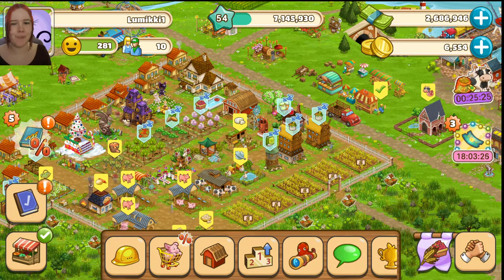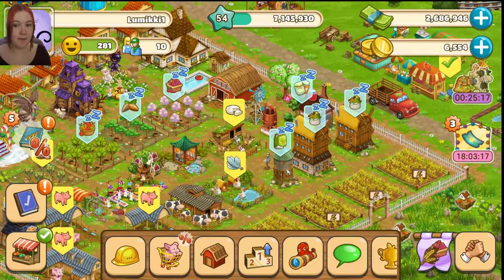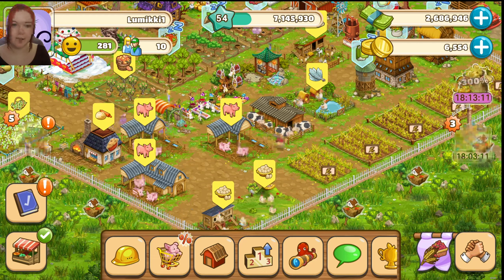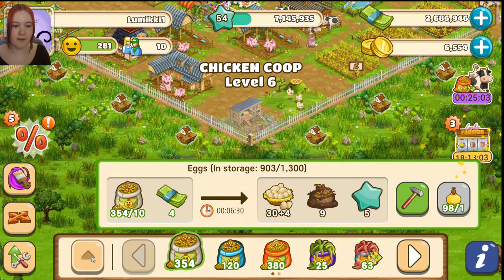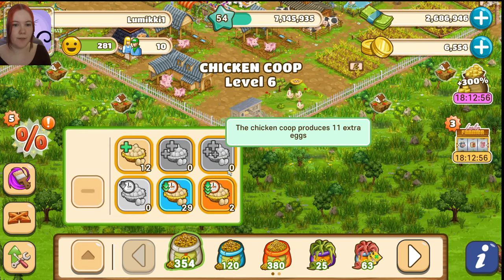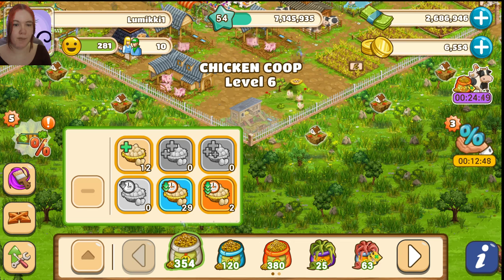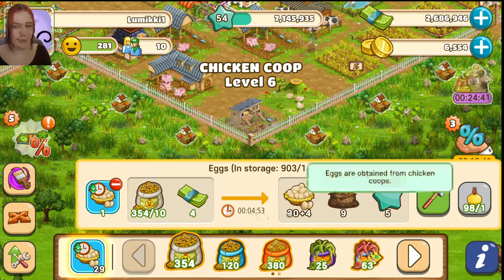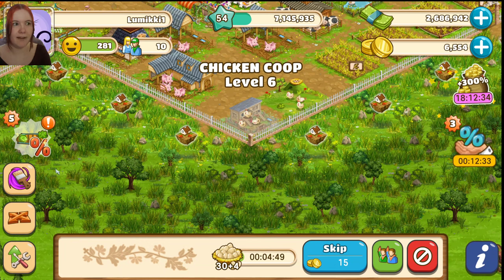Big Farm: Mobile Harvest - How to use the boosters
Howdy farmers! Let's check out the booster feature together with our lovely farmer Lumikki1!